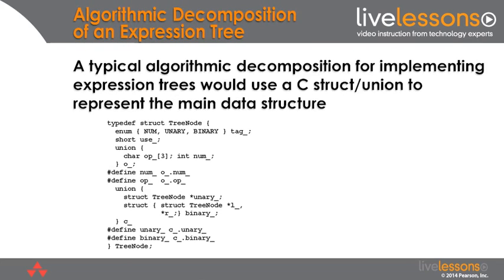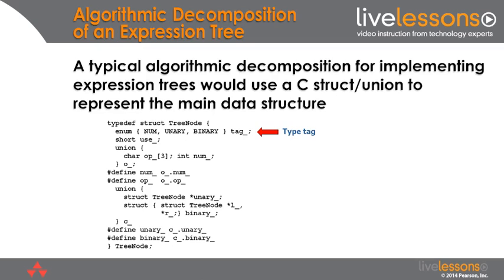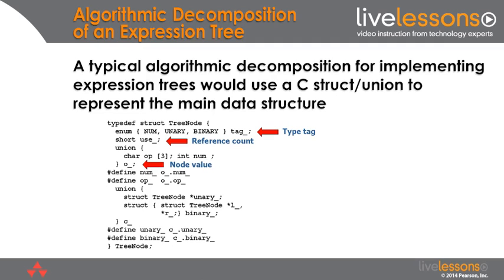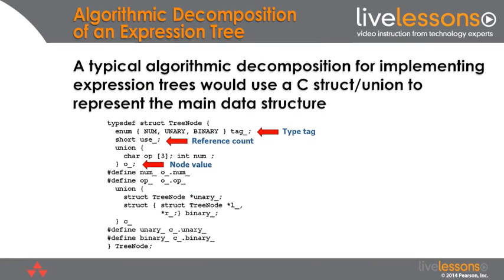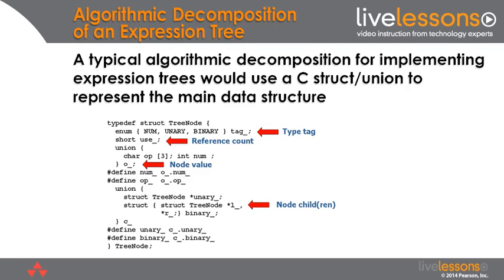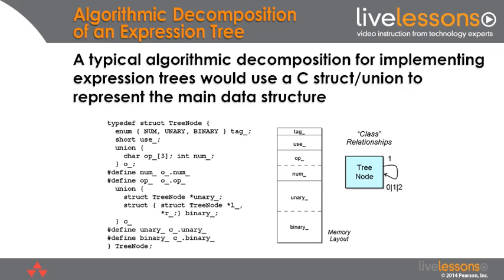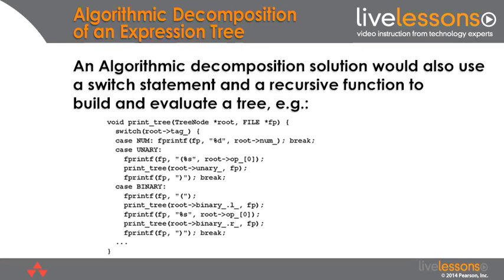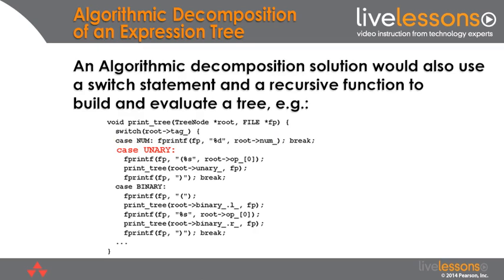3 1Develop an algorithmic decomposition of the expression